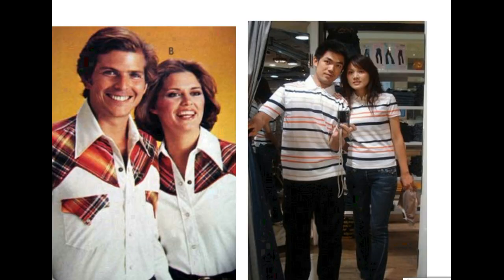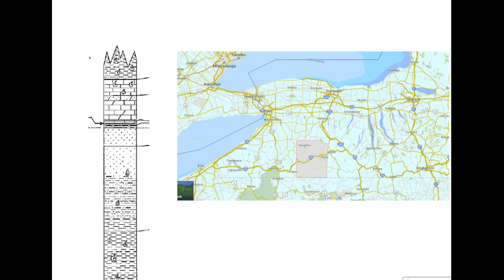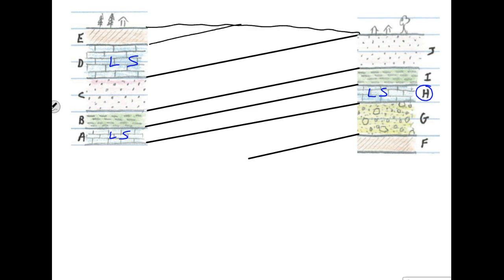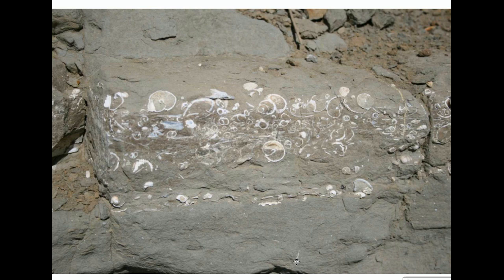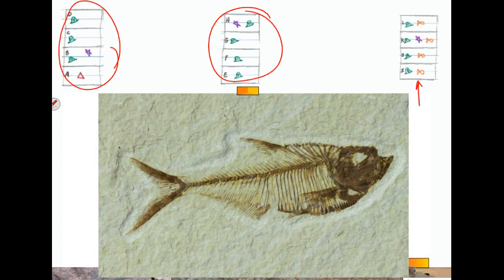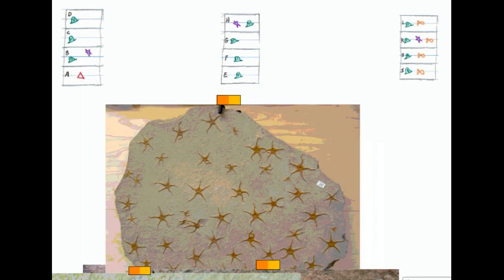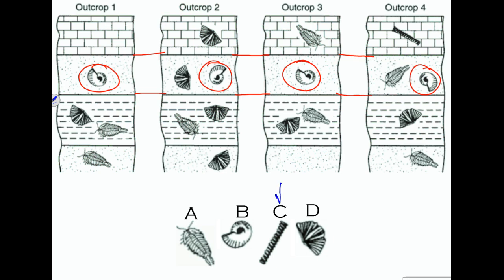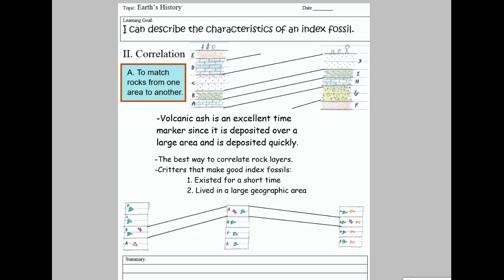Correlation Video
Explanation of how rock types, volcanic ash, ans index fossils help geologists correlate or match up rock layers.